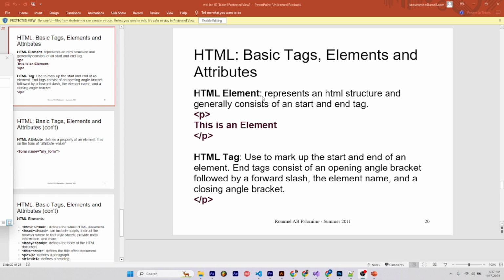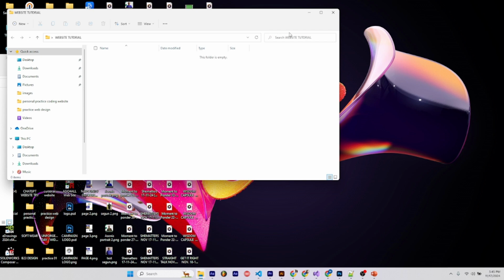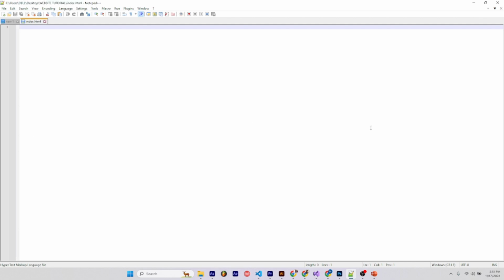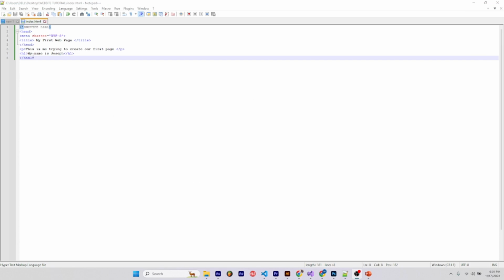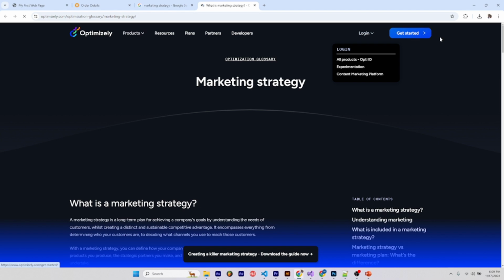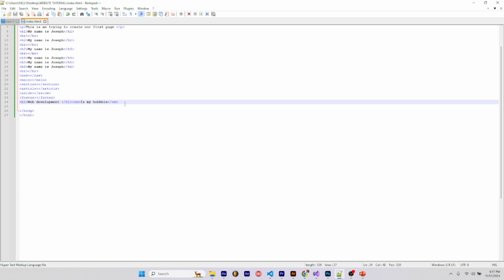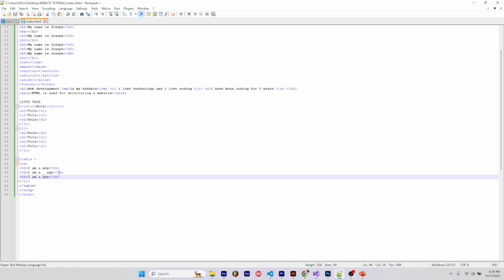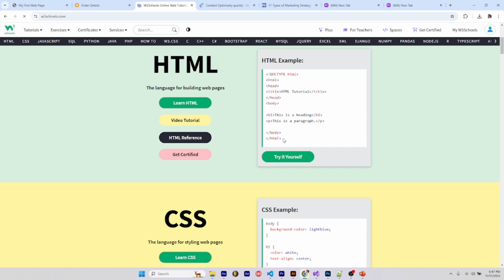Learn HTML for Beginners || Web development basic language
Start your web development journey with HTML/CSS!

1.

2.

5. Get Started with a Business Plan Template : [Link to a downloadable business plan template]

1.Don't forget to check out this video '' How to Start YouTube  Marketing Full Course || Must Watch

2.Don't forget to check out this video ''  Introduction To Html Web Development

3.Don't forget to check out this video ''Google My Business Profile Set Up - 2022  Step By Step Tutorial For Best Result